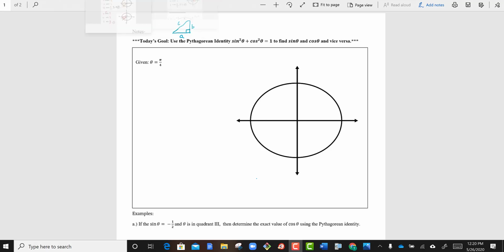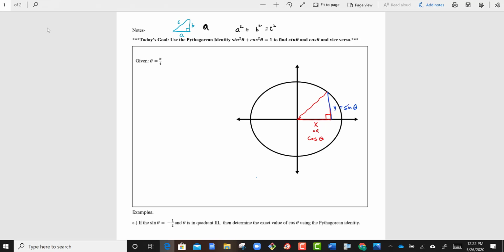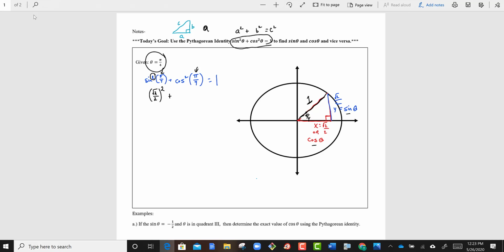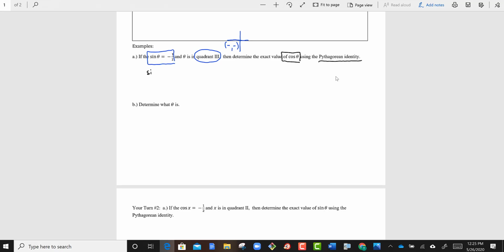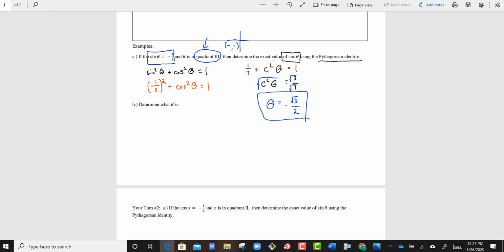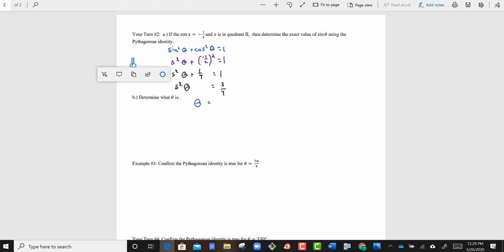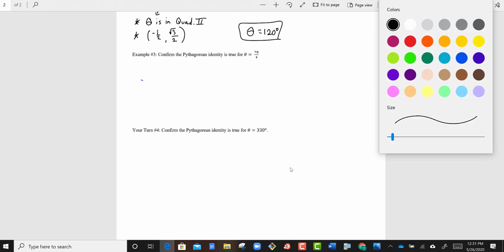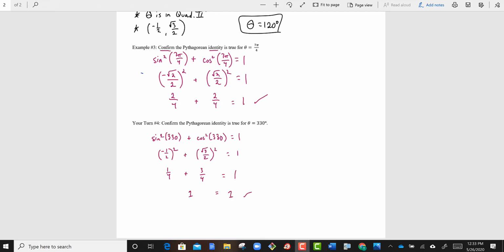Notes & Examples Pythagorean Identity